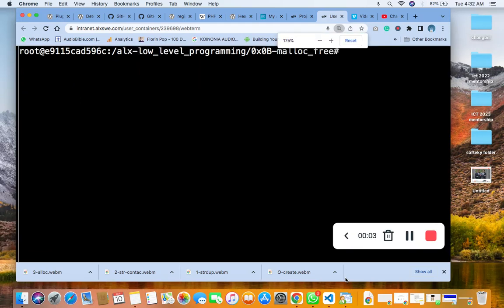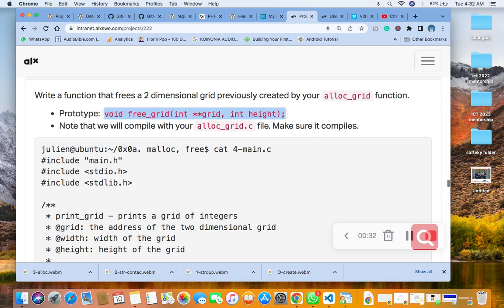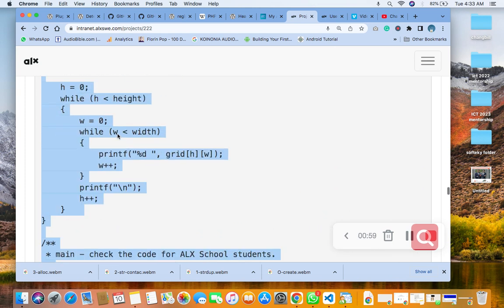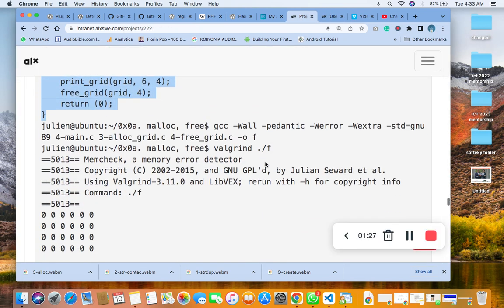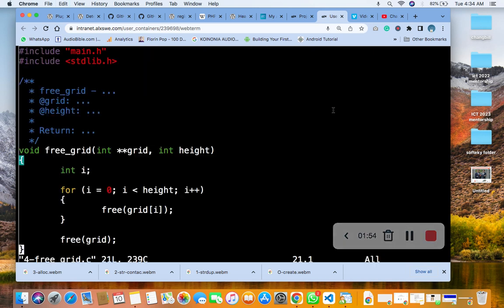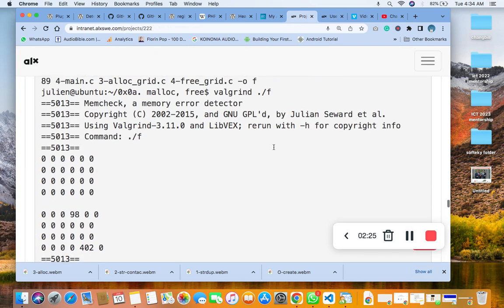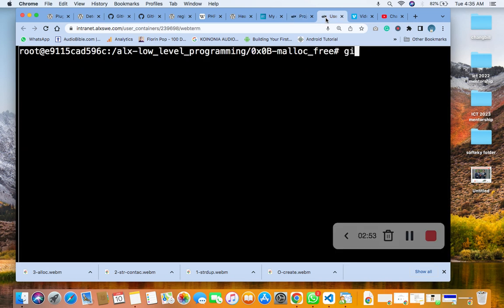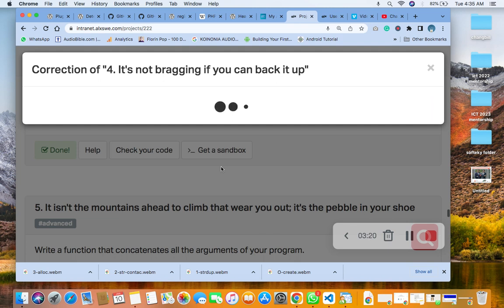4. It's not bragging if you can back it up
Write a function that frees a 2 dimensional grid previously created by your alloc_grid function.

Prototype: void free_grid(int **grid, int height);
Note that we will compile with your alloc_grid.c file. Make sure it compiles.